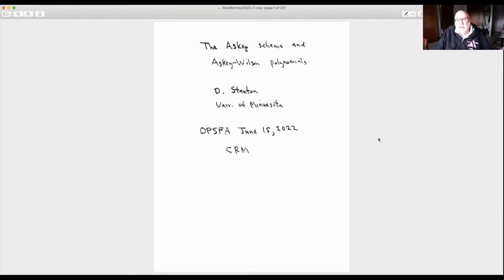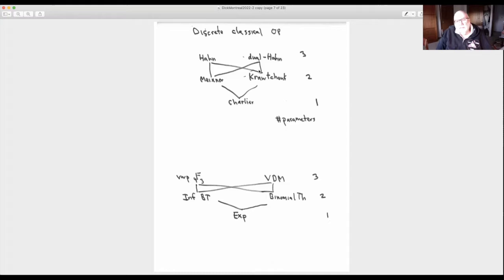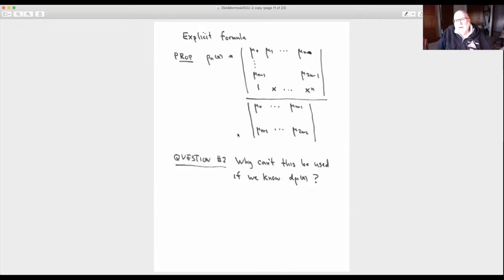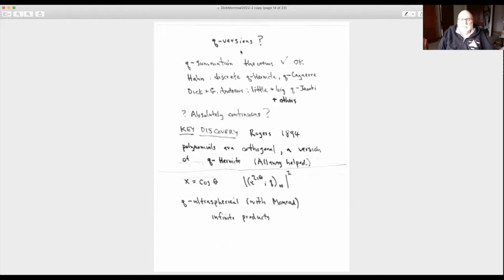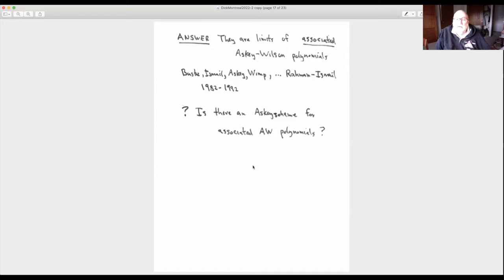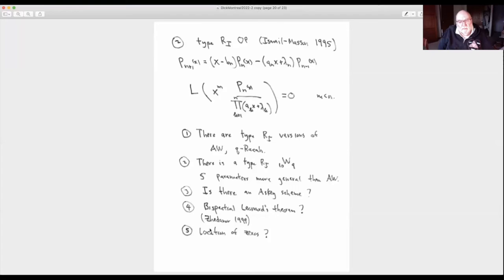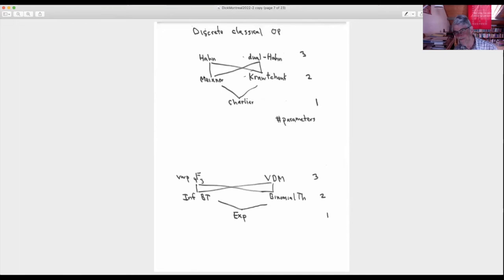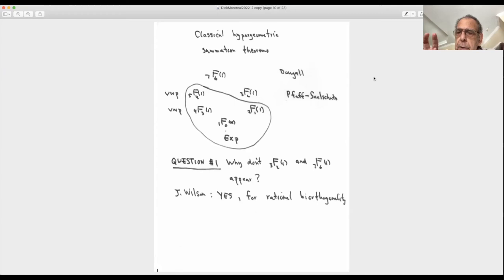Dennis Stanton: The Askey Scheme and Askey-Wilson Polynomials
16e Symposium International sur les Polynômes Orthogonaux, les Fonctions Spéciales et les Applications/ 16th International Symposium on Orthogonal Polynomials, Special Functions and Application : 13-17 Juin/June 13-17, 2022

Dennis Stanton: I will review motivation for the Askey scheme and hypergeometric polynomials leading to the Askey-Wilson polynomials. This is from the 1970’s. I will also recall some ideas Dick told us that did not turn out as he expected. I will indicate how the same ideas can be used for recent work with Jang Soo Kim and Mourad Ismail on type R_I polynomials.